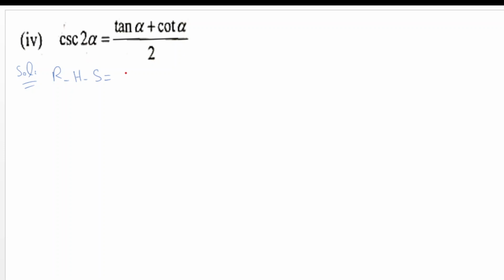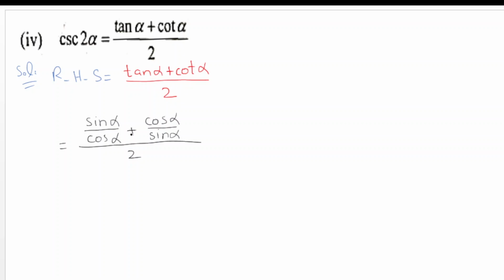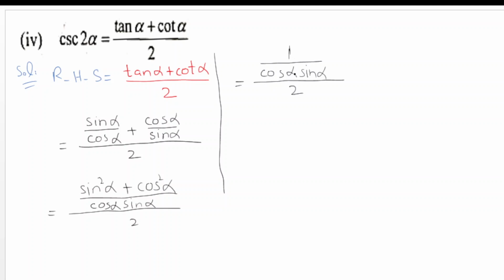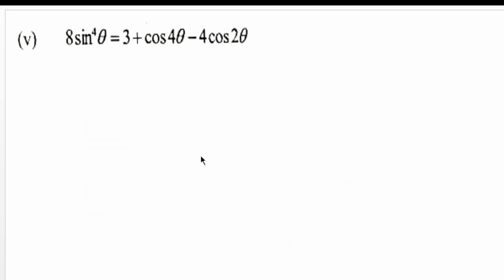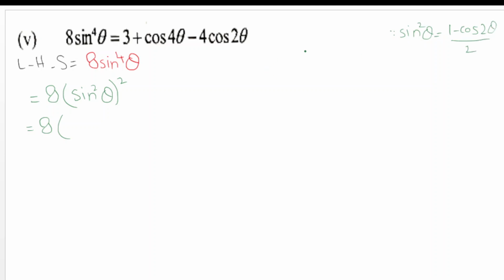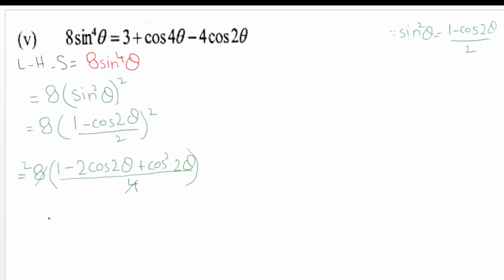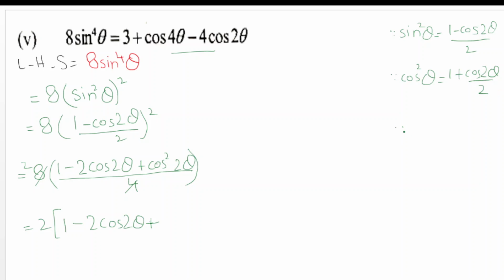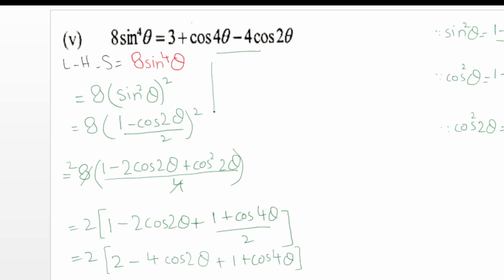Question 8 (iv - v ) | Exercise 8.2 | Class 11 | F.SC | I. Cs | Mathematics | NBF | Trigonometry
Here's a more detailed YouTube video title and description:

YouTube Video Title:
Trigonometry Grade 11 Chapter 8 Exercise 8.2 Solution | Triangular Problems & Trigonometric Ratios

YouTube Video Description:
"Welcome to our Trigonometry Grade 11 video lecture series!

In this video, we'll provide a step-by-step solution to Exercise 8.2 from Chapter 8 of the National Book Foundation's Grade Eleven Trigonometry textbook.

Topics Covered:

- Solving triangular problems using trigonometric ratios
- Applying trigonometric concepts to real-world problems
- Understanding the relationship between angles and side lengths in triangles
- Using trigonometric ratios to find unknown angles and side lengths

Exercise 8.2 Solutions:

We'll solve all three parts of Exercise 8.2, providing clear explanations and calculations.

Key Concepts:

- Trigonometric identities and formulas
- Triangular problems and applications

Watch and Learn:

This video is designed to help Grade 11 students understand and solve triangular problems using trigonometric ratios. Watch till the end to understand the solutions and become proficient in Trigonometry!

Don't Forget:

We'll be uploading more videos on Trigonometry and other math topics soon!"